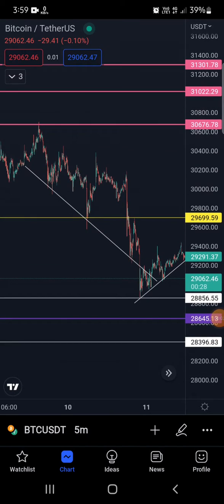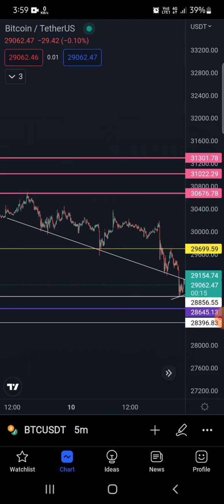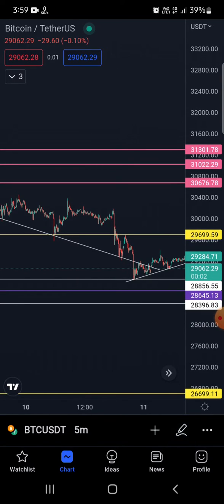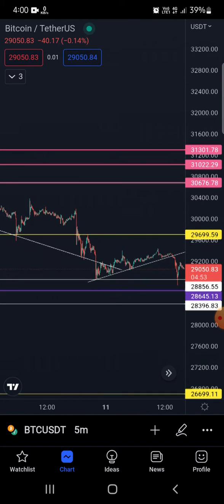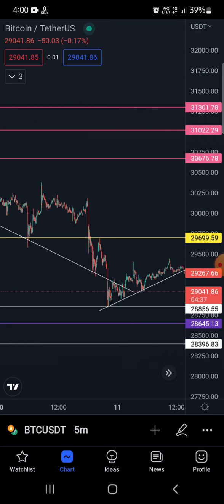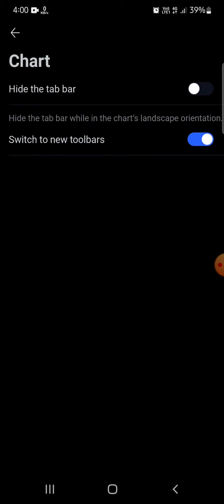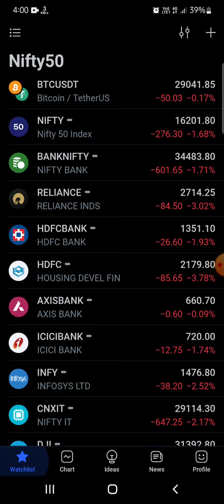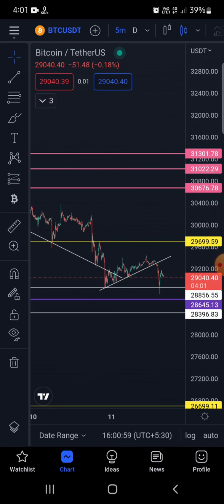How to change Tradingview App into Older version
@TradingView This video will help you to change the trading view app to the old layout